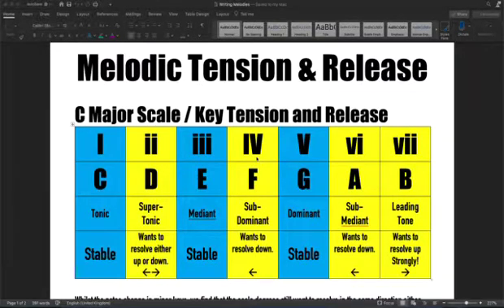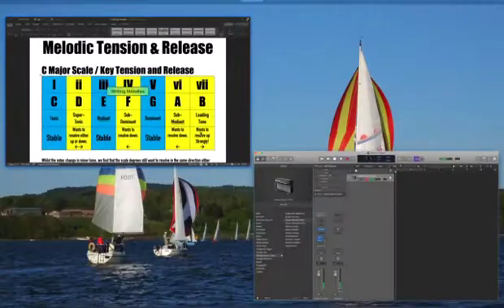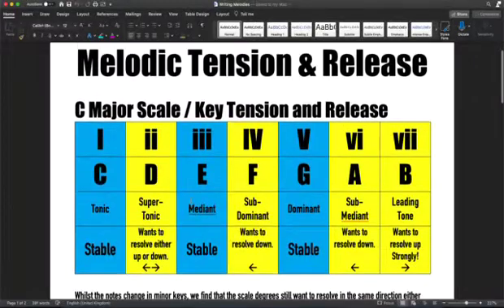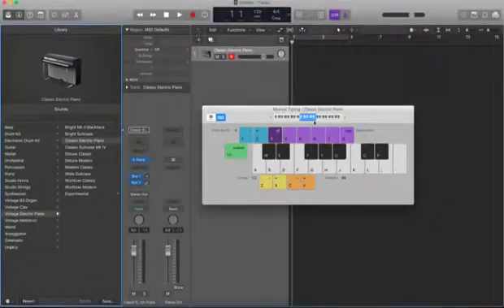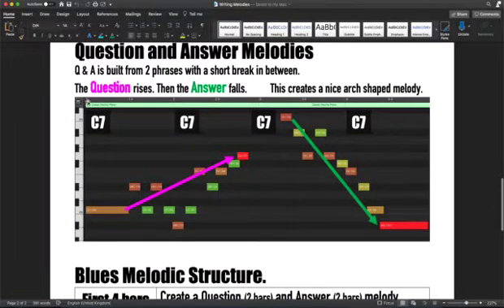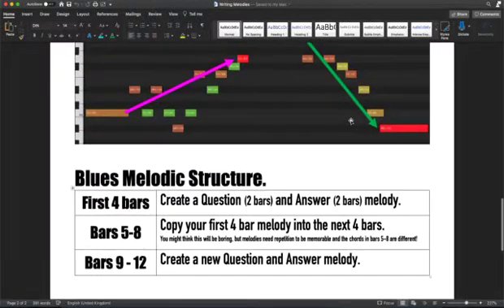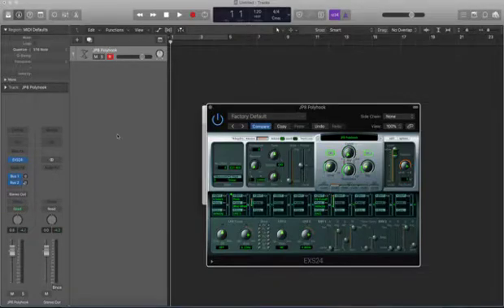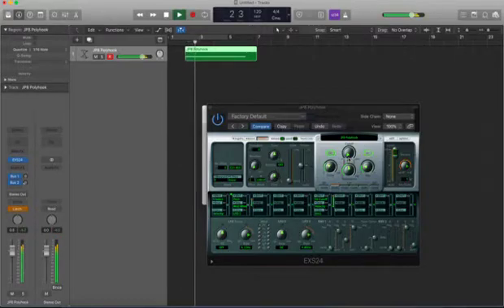Melody Writing Tension, Release and Modulation 2